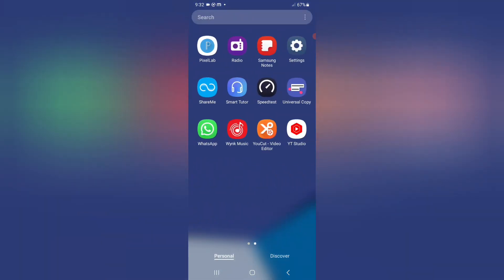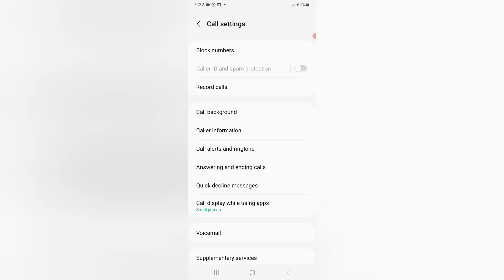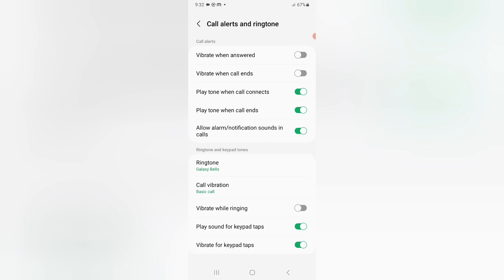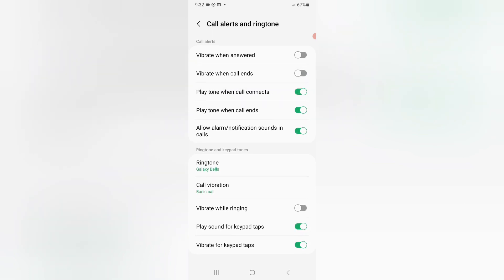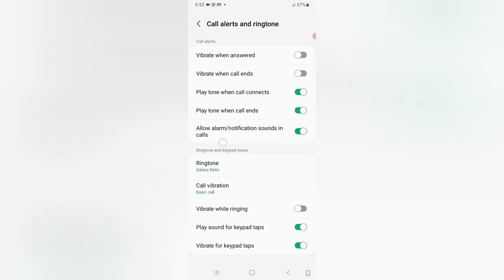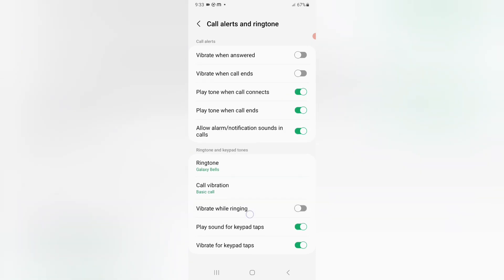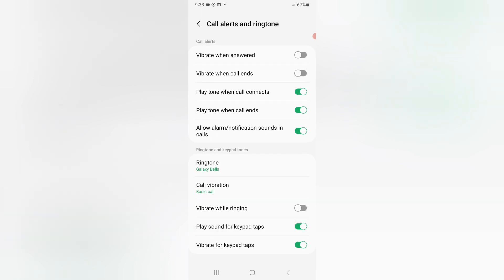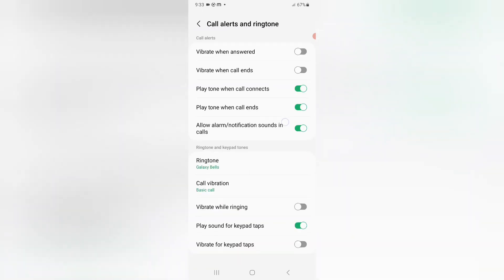Call alert and ringtone settings tips and tricks in Samsung galaxy a15 5g,2024 tips and tricks video